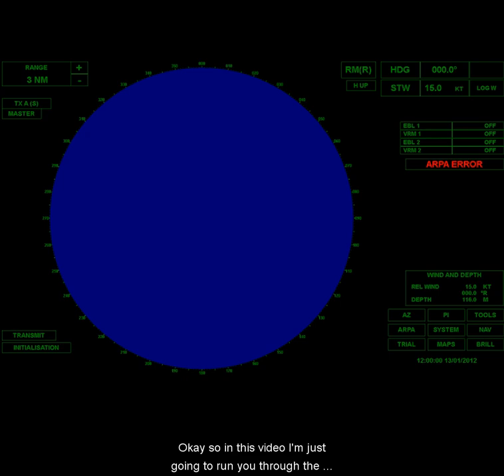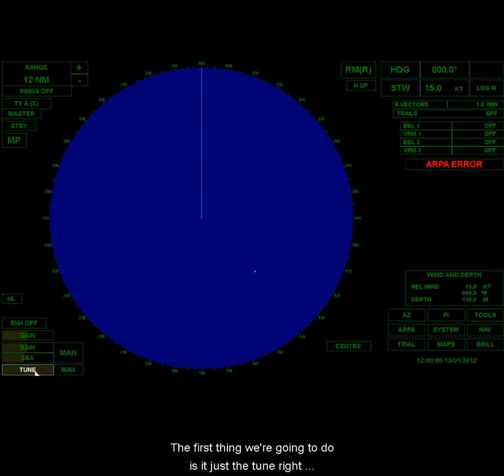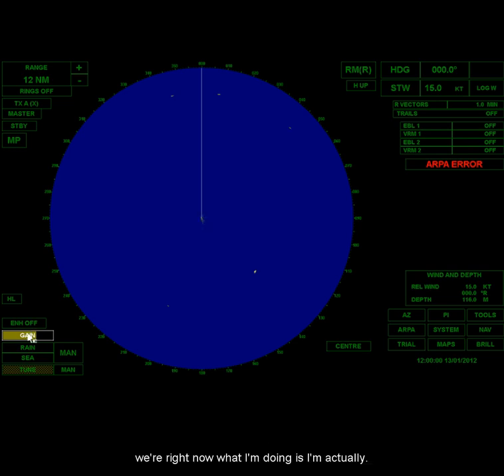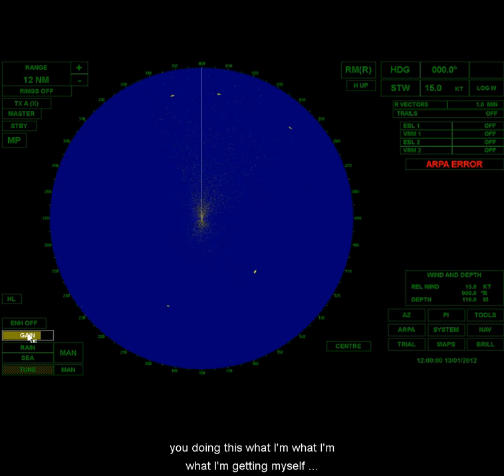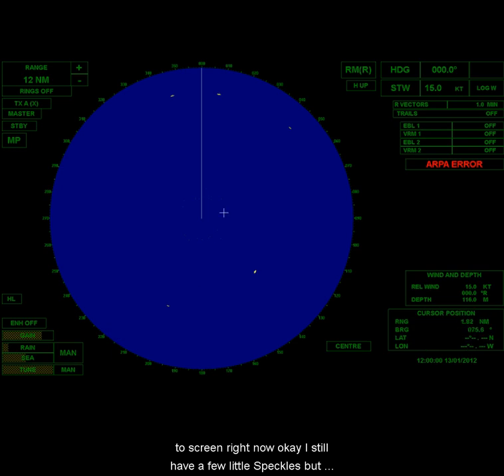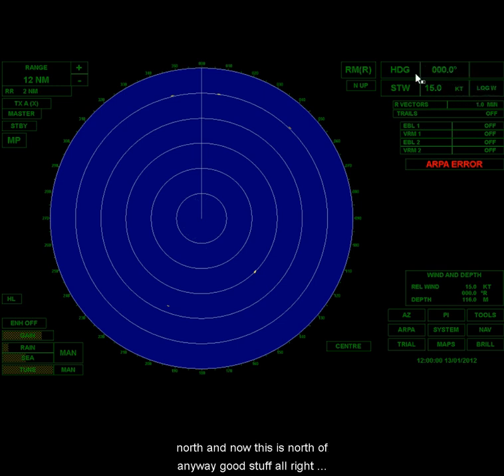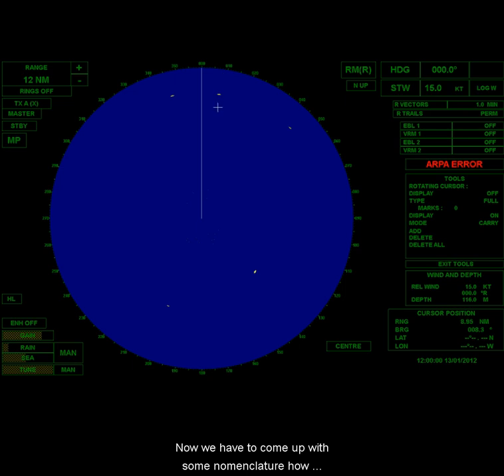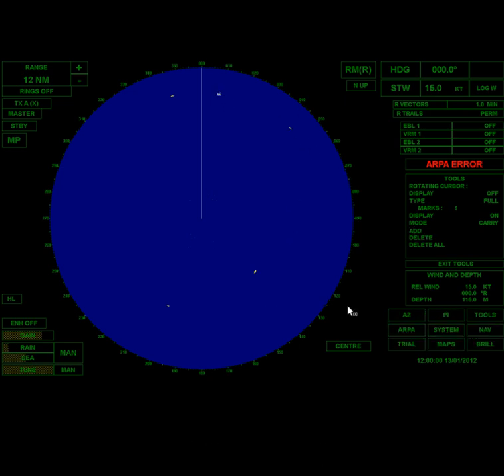Steps to set up your Transas Radar Screen - Explanations included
In this video I will  go through the initial steps of setting up the radar for the beginning of each lab simulation.  I will also provide explanations as I go along including; tuning, adjusting gain, setting modes to Relative Motion Relative and North Up, turning on Trails and adding Marks for each target.  These instructions can be generalized to most Radars.